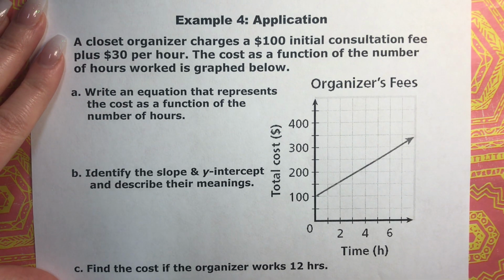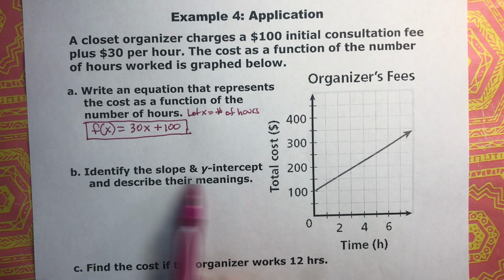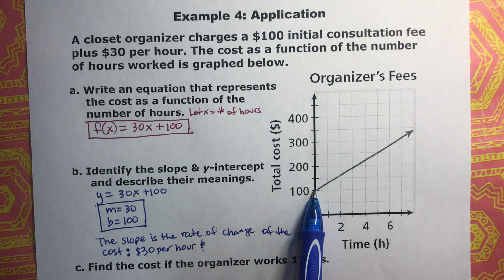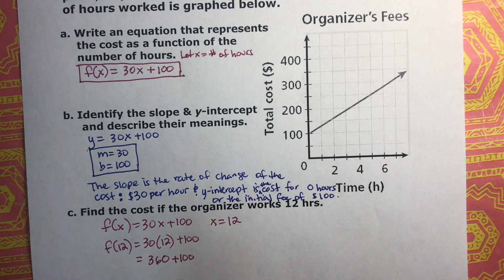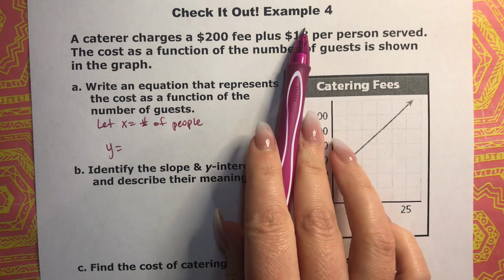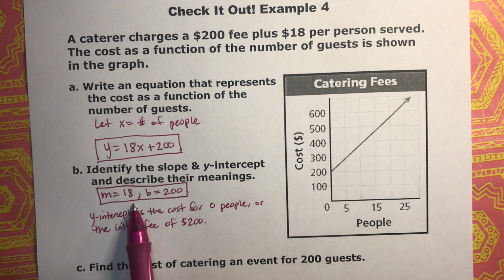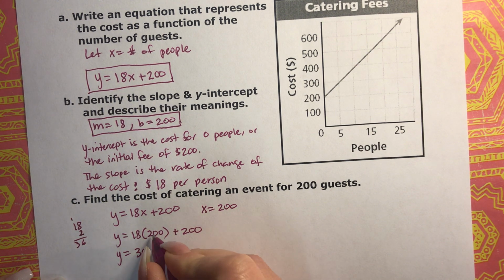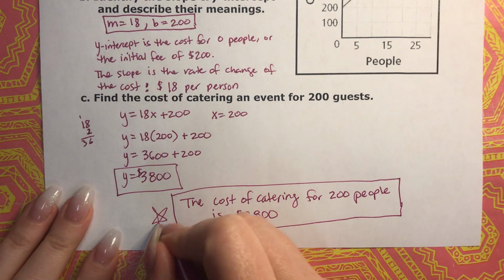Chapter 4.6 Consumer Application Ex. 4